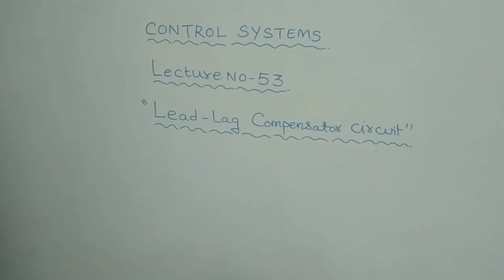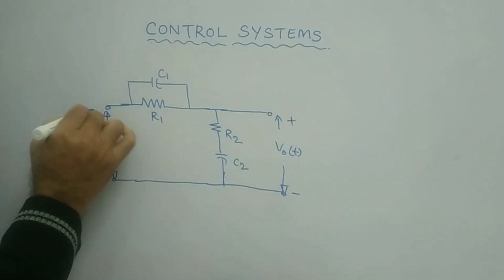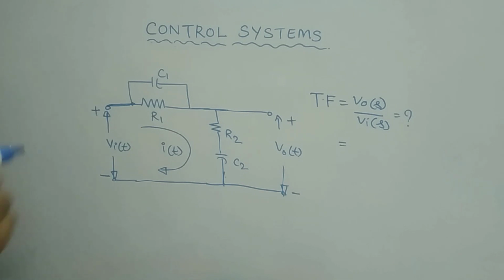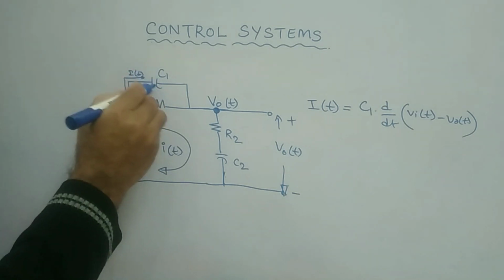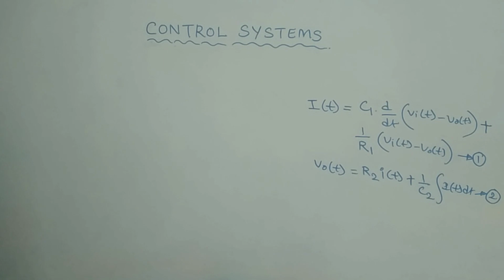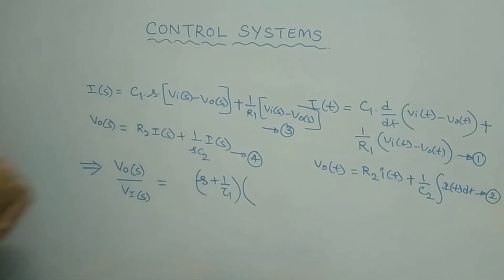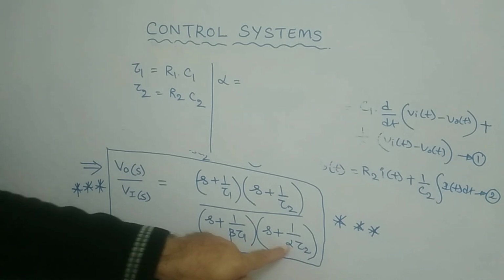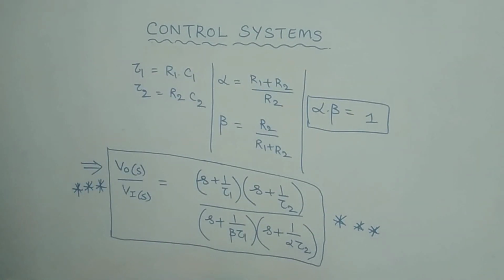CS_Lecture_53 Lead_Lag_Compensator_circuit Control_Systems BTECH_ECE_EEE_EI GATE_IES_ECE_EEE